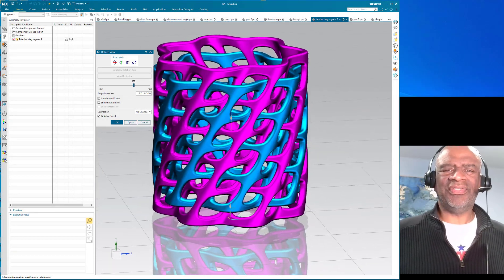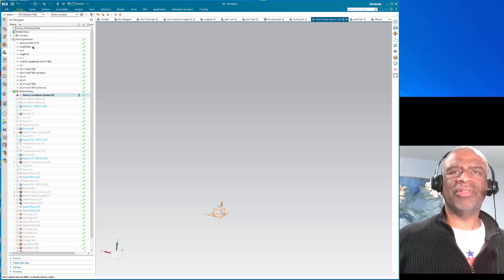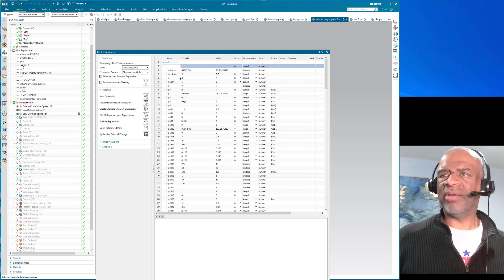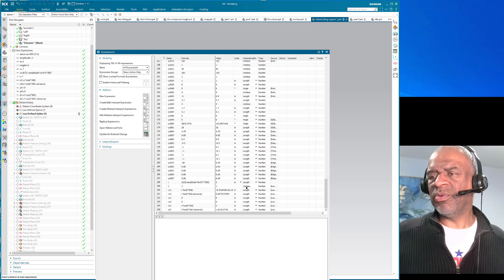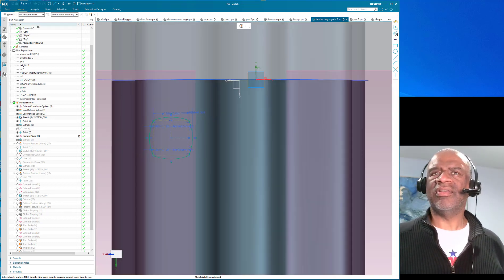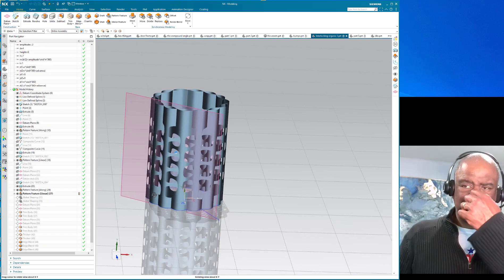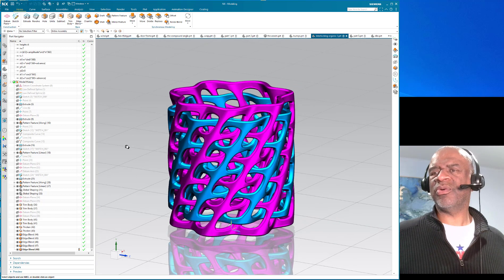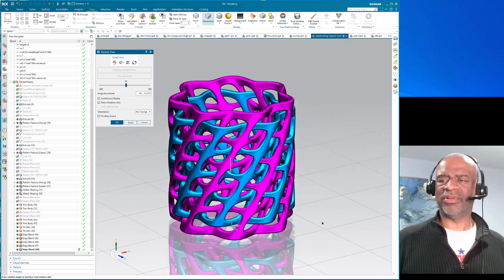Siemens NX - Interlocking Art Surfaces Made With Law Curves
The law curves and other features are used to make a very nice piece of art work